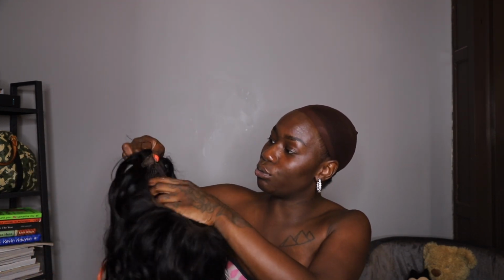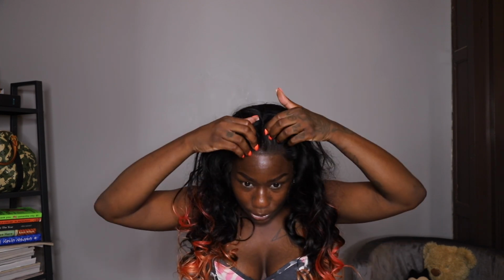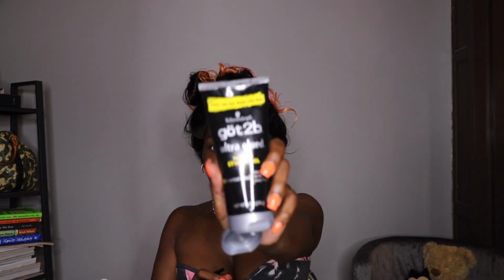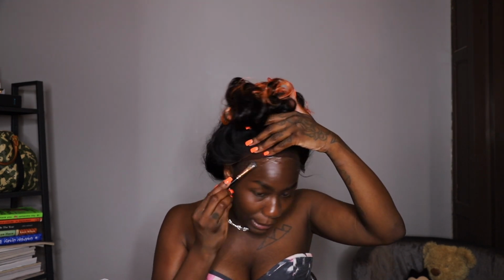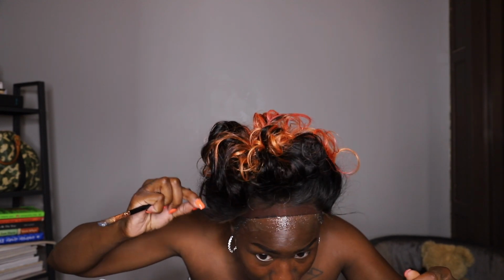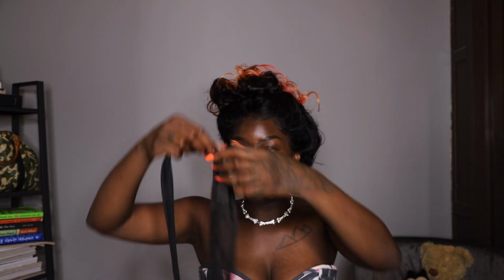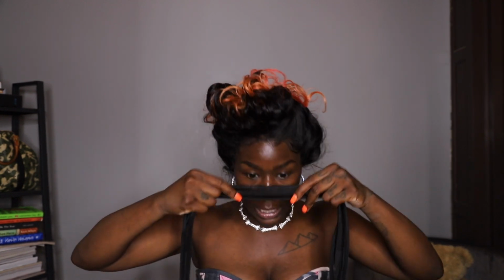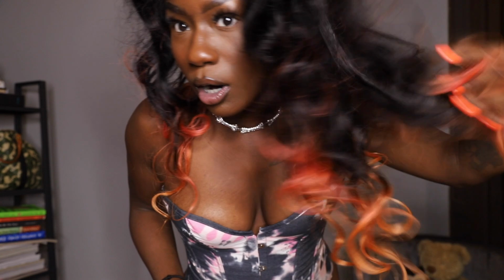BEGINNER FRIENDLY WIG INSTALL! | NADULA HAIR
YERRR!

●▬▬▬▬▬ AmazonNadulaHair ▬▬▬▬▬●
I’m Using Hot Body Wave Lace Frontal Wig
Highlight Body Wave U Part Wig
Body Wave 3Bundles & Closure
Hot Selling U Part Body Wave Wig
Hair details: 13x4 Lace 150% Density Body Wave Wig 20”

New Arrival Wigs
New Hot-selling Bob Wig
Straight 3Bundles & Closure
Curly 3Bundles & Closure
Affordable Bundles & Closure

Wholesale price available for any amount